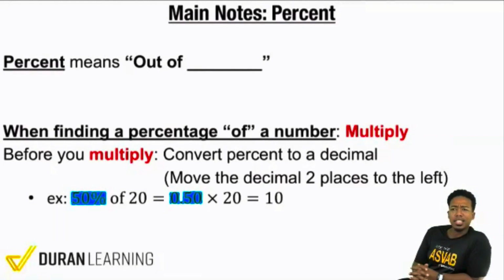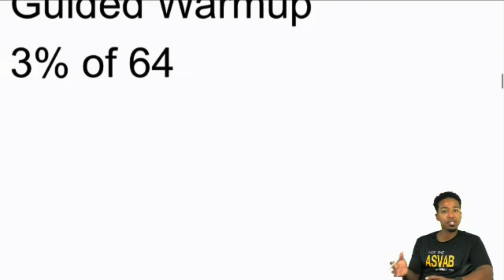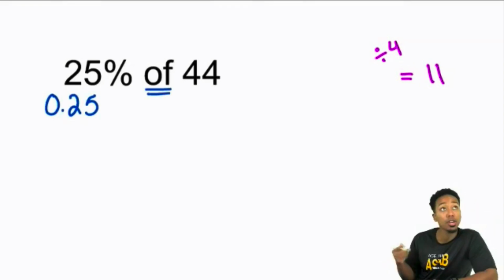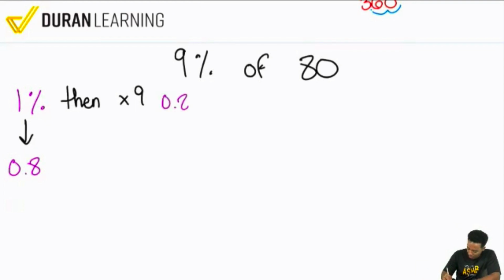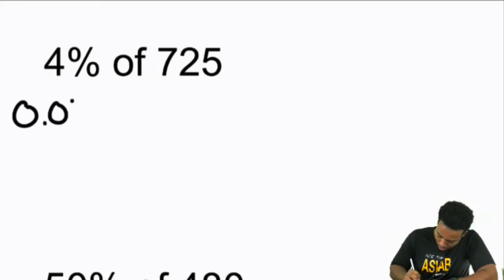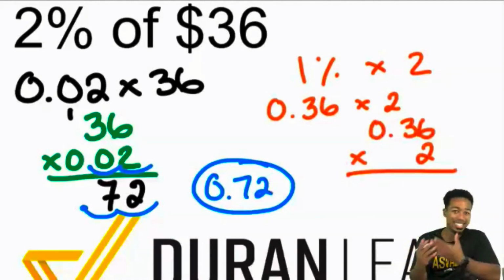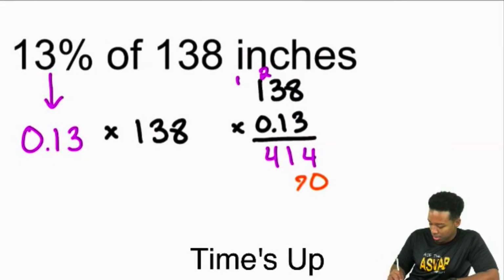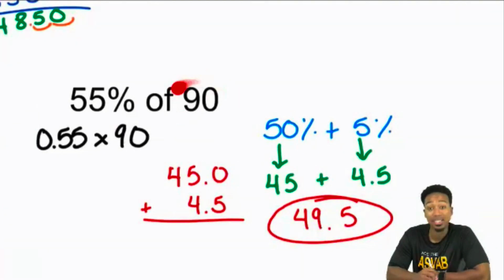ASVAB Arithmetic Reasoning - Percent Basics with Mental Math (Session Recording)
Missed Monday's class! No worries. Here's the class recording and there's an opportunity to come to the next one EVERY Monday.

🚨Next Free Class🚨
December 20, 2021 6pm-8pm EST

No more test stress or expensive prep. Sign up for the All-Access Program, raise your score, and get the job you deserve.